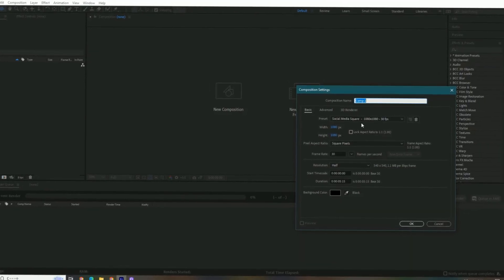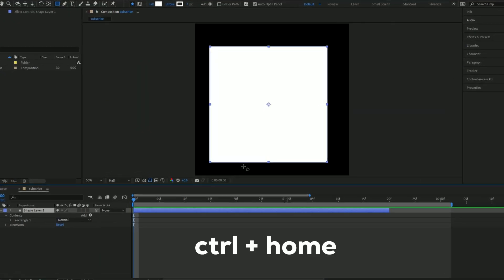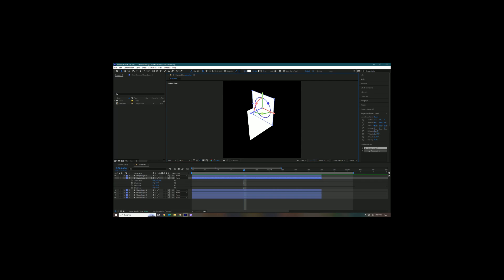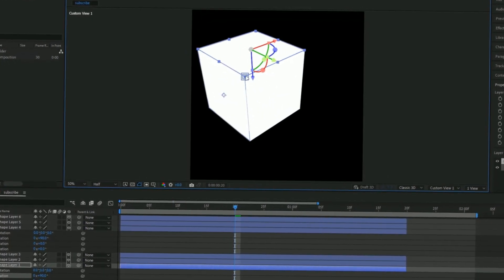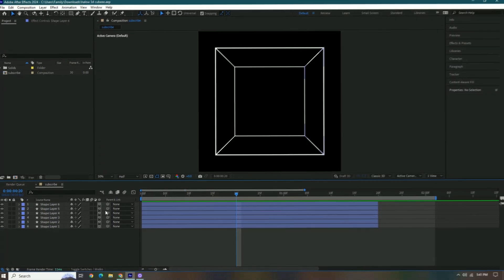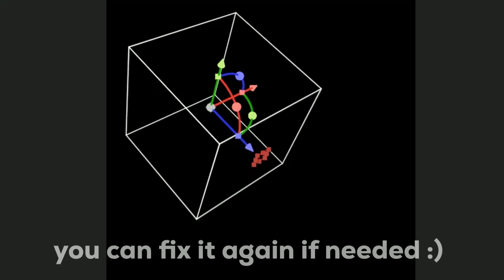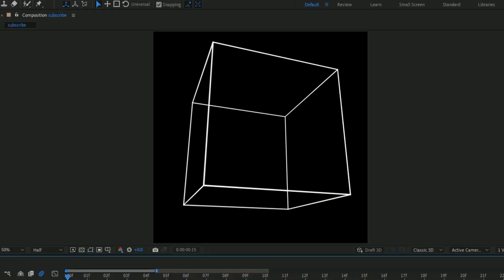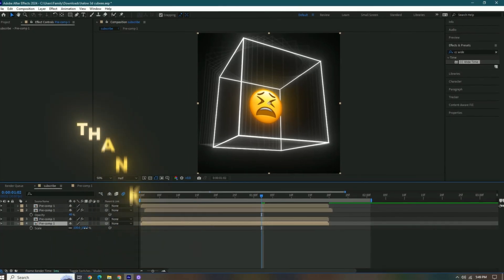Hollow 3d Cube Tutorial | After Effects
In this video, I show you how to make a hollow 3d cube!